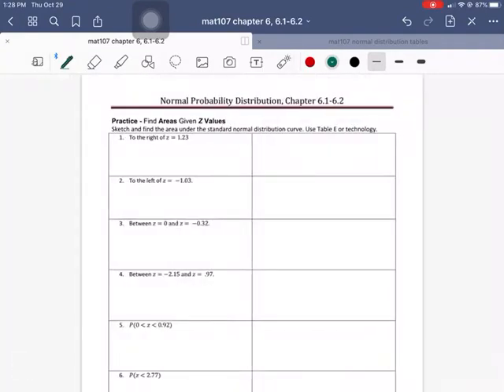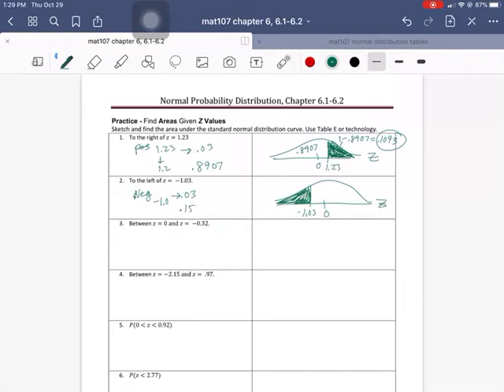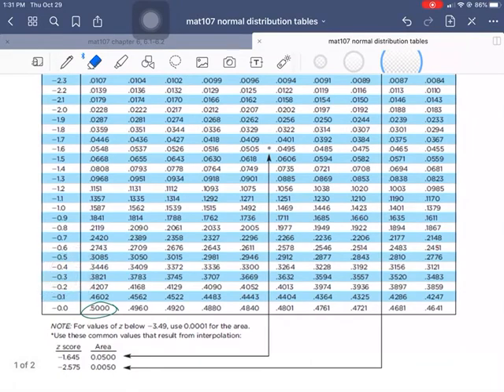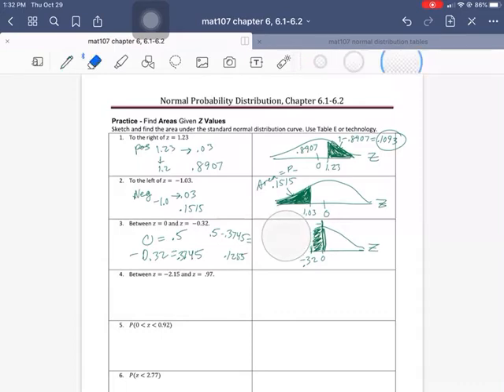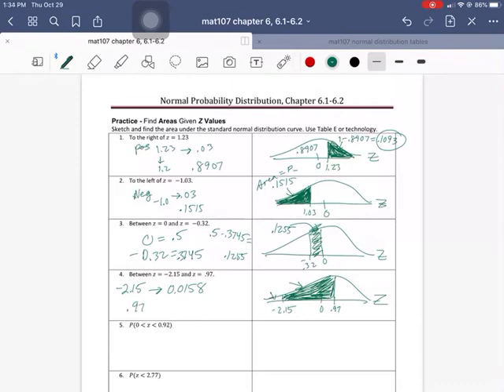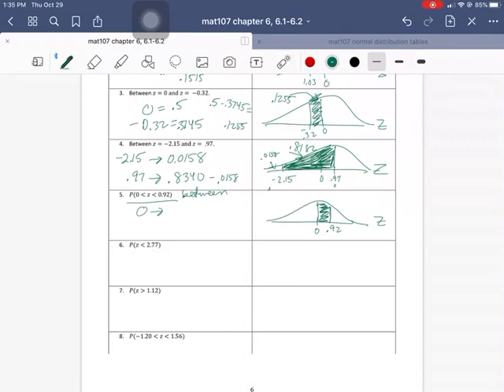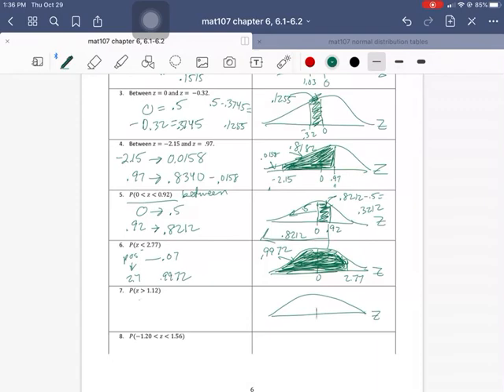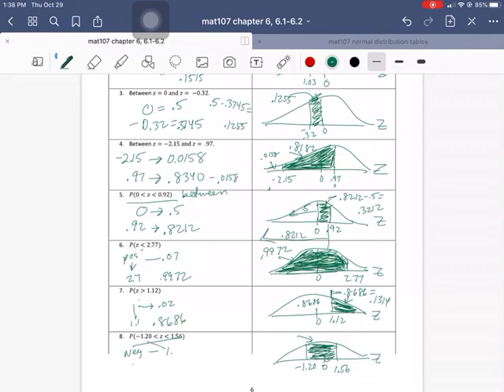MAT107 Chapter 6.1-6.2, page 6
Practice z scores